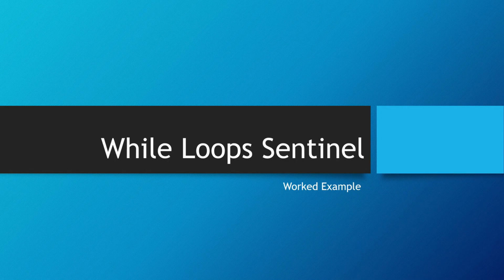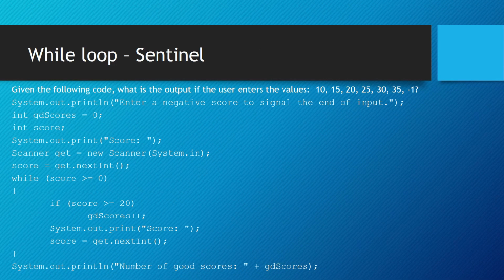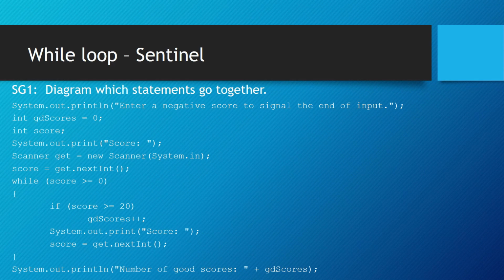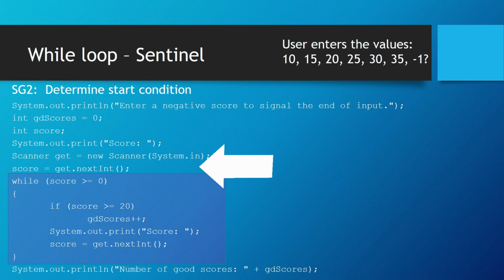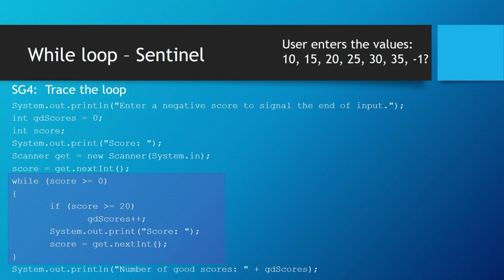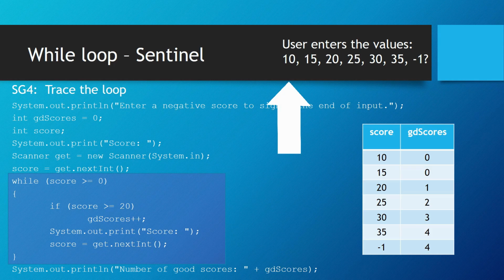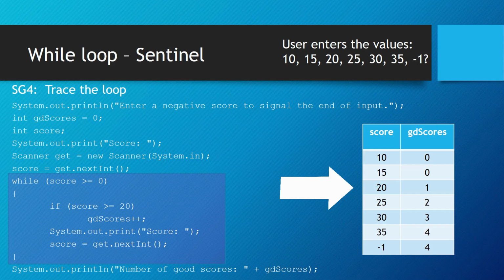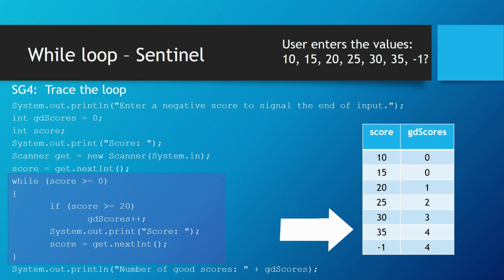While Loops Sentinel